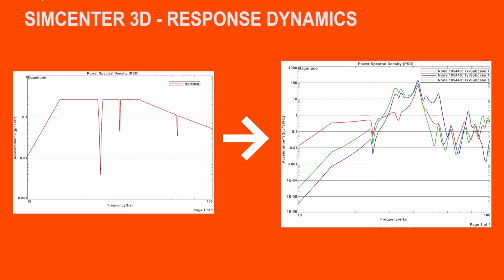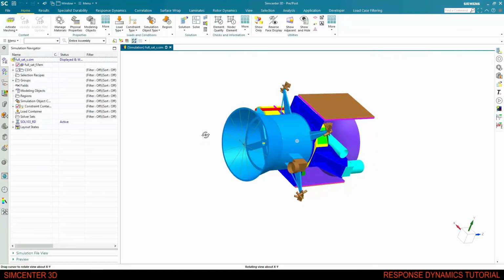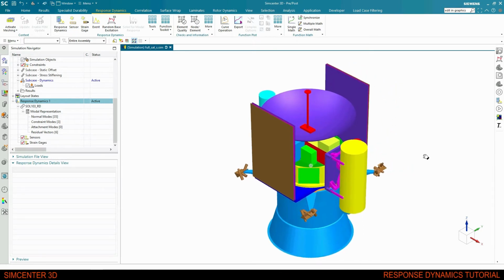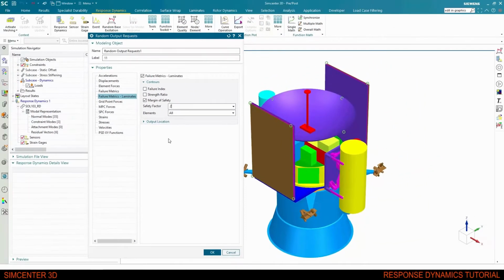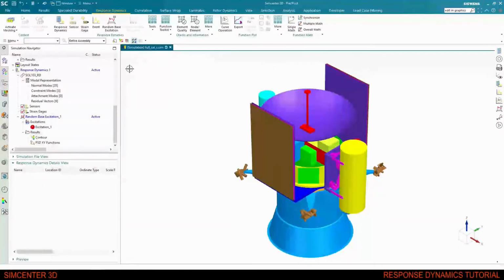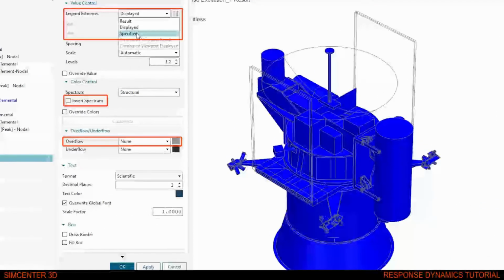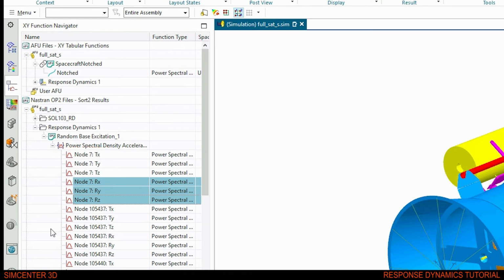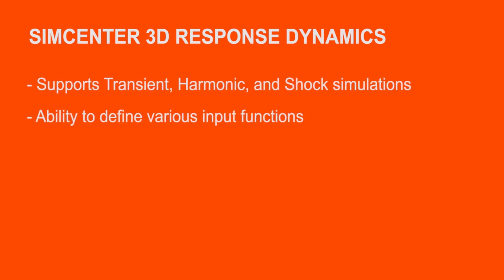How to perform a Random Base Excitation simulation using Simcenter 3D Response Dynamics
Understand how to increase performance and accuracy of random base excitation simulation on industrial finite element models using Simcenter.